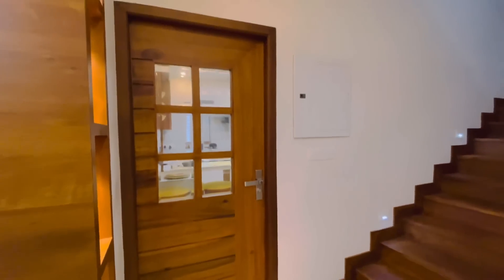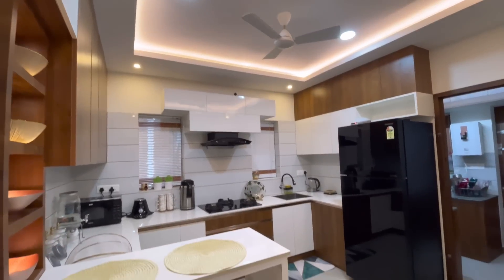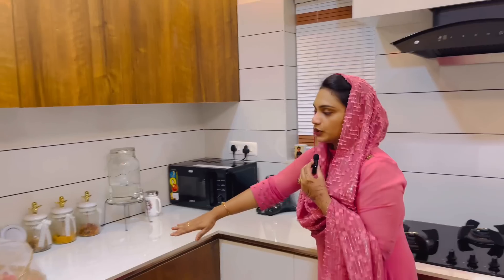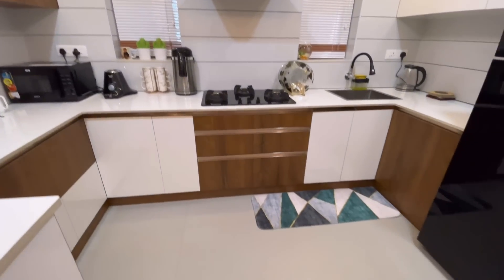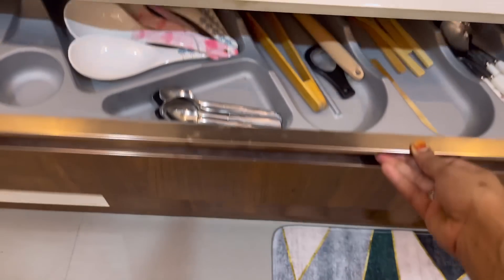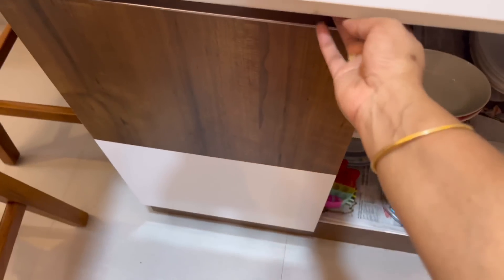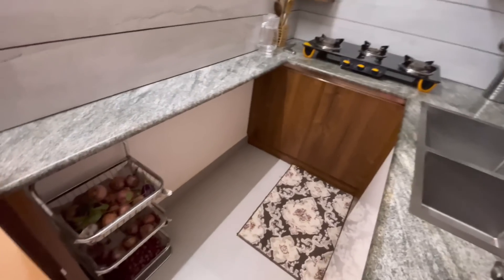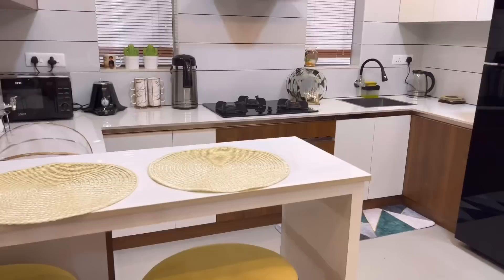പുതിയ അടുക്കള കണ്ടാലോ/Modular kitchen/Working Kitchen/Kitchen tour Malayalam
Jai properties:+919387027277